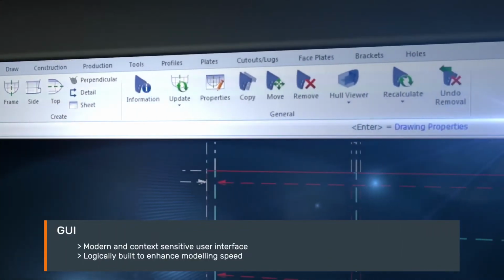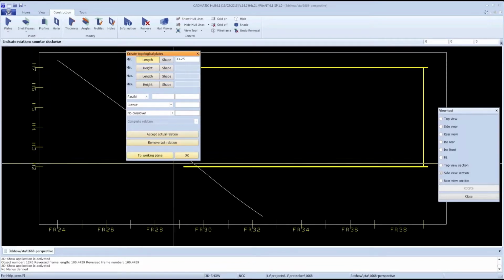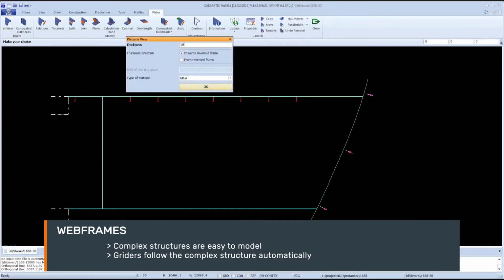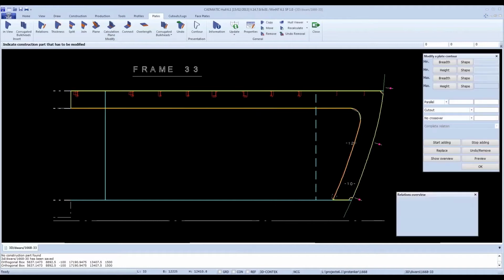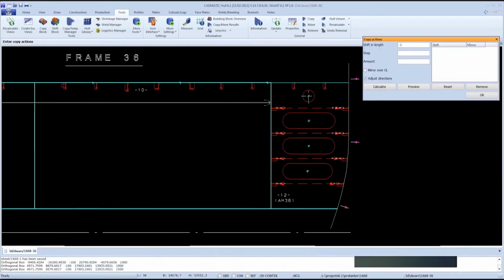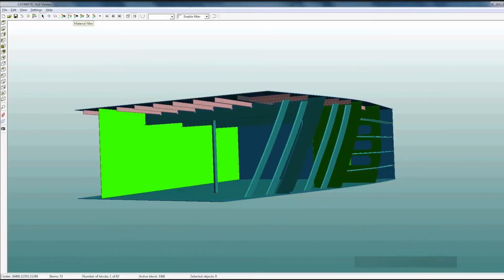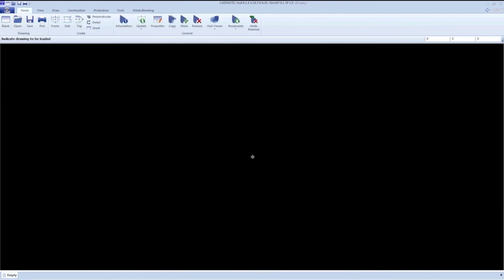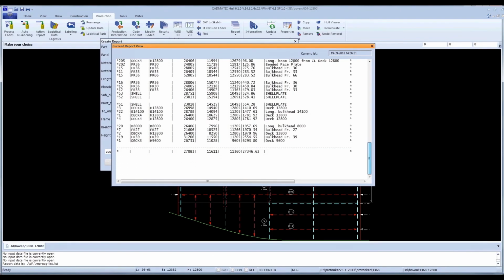CADMATIC Hull and Structural Design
CADMATIC Hull and Structural design offers a CAD/CAM software solution for hull design, starting from basic design and creating documentation for classification to a complete 3D detailed model and automatic extraction of production data for projects of any complexity.

Our hull and structural design solutions are optimized to shorten project lead times in design, engineering, and production. The high-quality engineering information enables error-free steel cutting and assembly and higher prefabrication levels, thereby reducing building times and ensuring production quality.

It is easy to learn and the fastest to implement on the market. The flexible, open, and customizable products are backed up with the best and most efficient customer support services.

See how you can quickly create a block of a ship from scratch with CADMATIC Hull